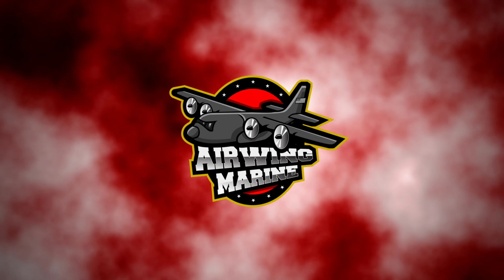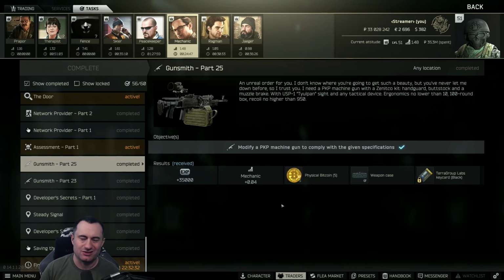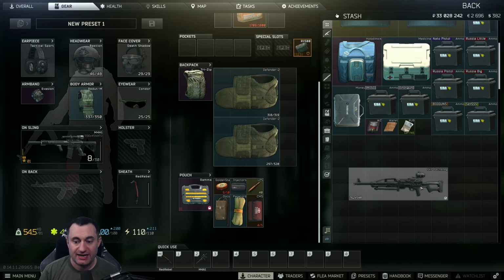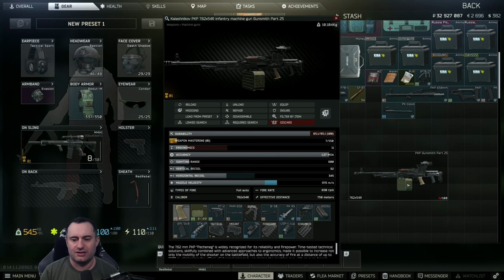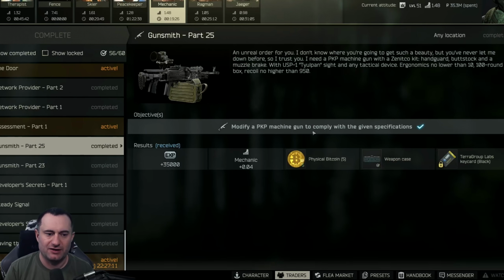Gunsmith Part 25 Patch 0.14 - Mechanic Task Guide - Escape From Tarkov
Gunsmith part 25 is the culmination of all the mechanic gunsmith tasks. The rewards don't just pay for this gun build, they pretty much cover the costs of all 25 builds.

The single biggest challenge here is getting the PKP from Kaban. Once you have one of those, the build is pretty straight forward and easy.

Edited by @Pandallax